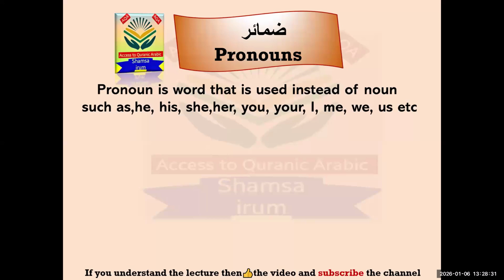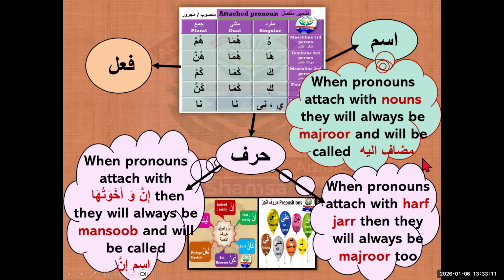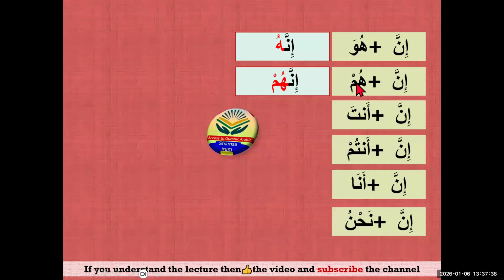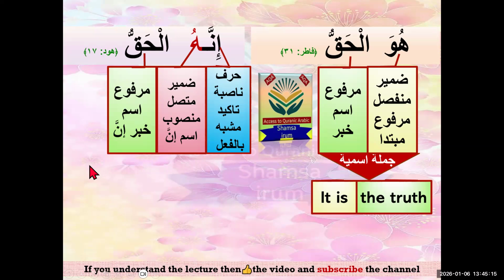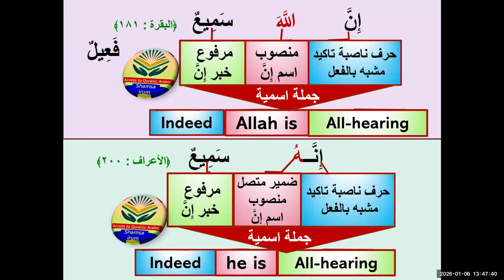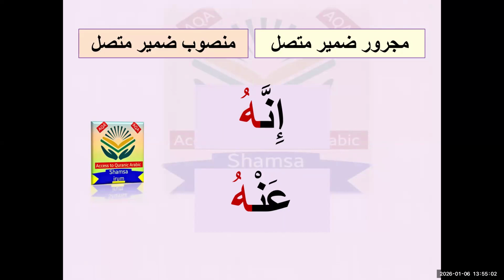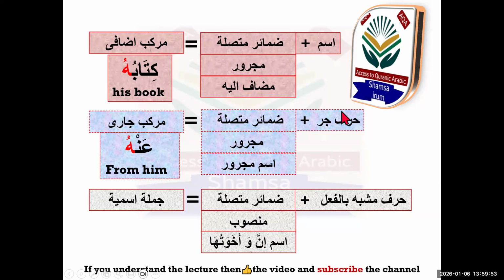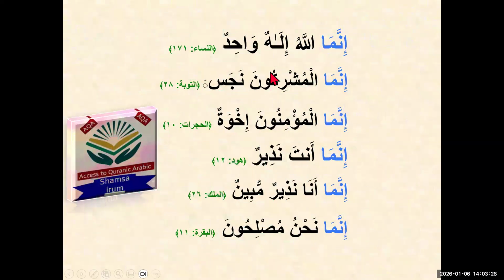Lecture 25 Accusative particles usage with attached Pronouns / حروف مشبه بالفعل مع ضمائر متصلة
check ur homework in this pdf link